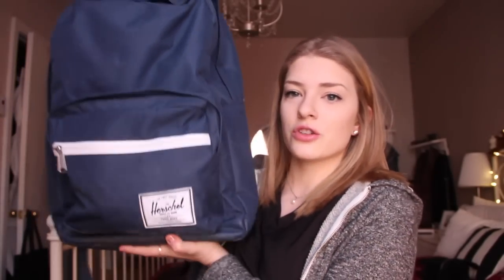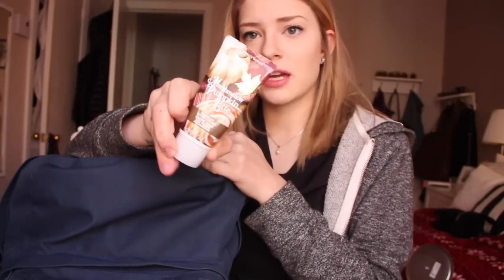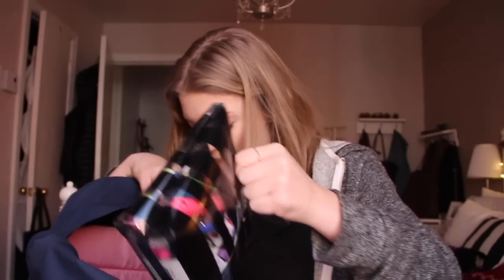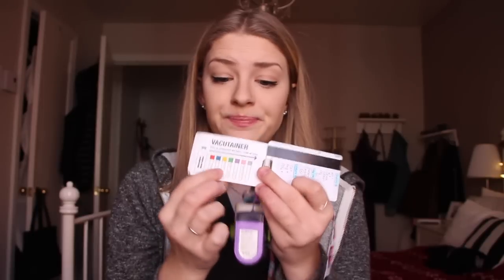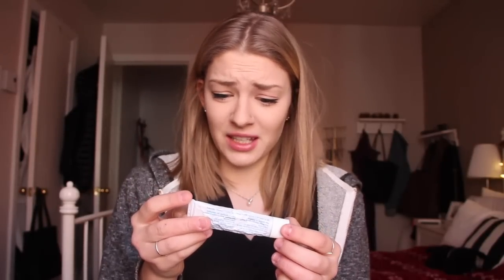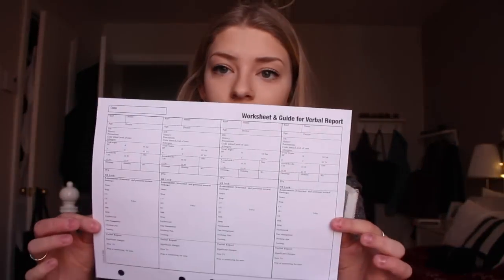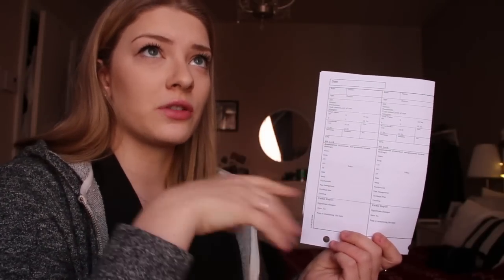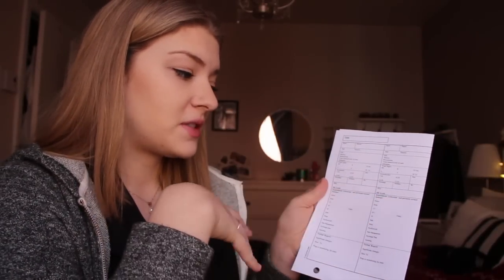WHAT'S IN MY NURSING BAG? [work edition]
Hello my lovely nurses! Thought I'd share what I keep in my work bag since let's admit it, we're all creeps and we all love seeing what's in other people's bags haha! Hope you enjoy, Justine xo

Pulse oximeter